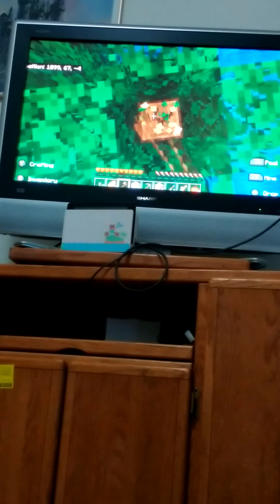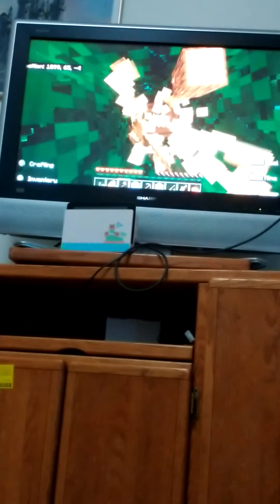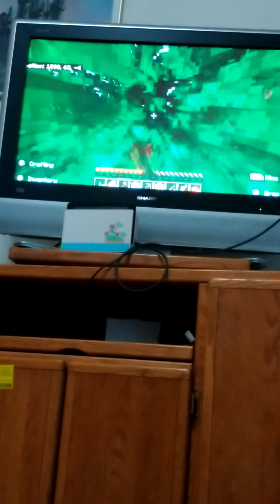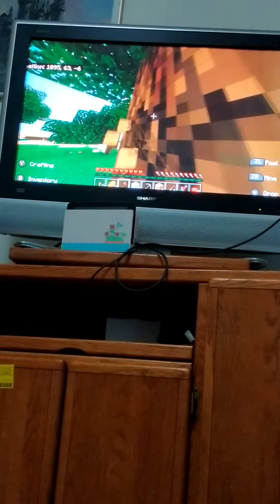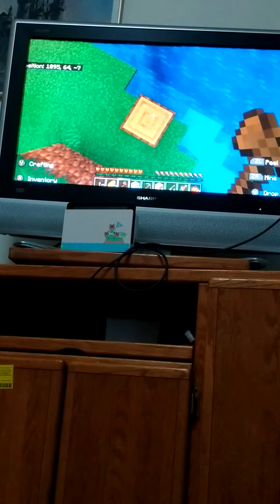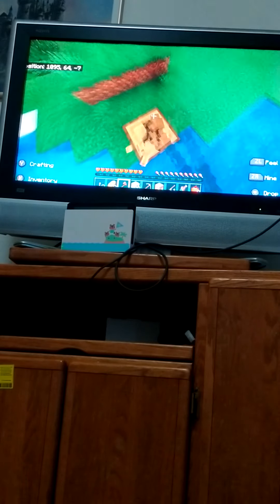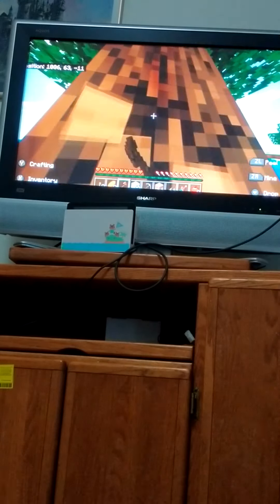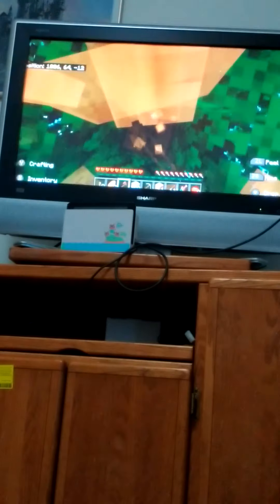July 27, 2021